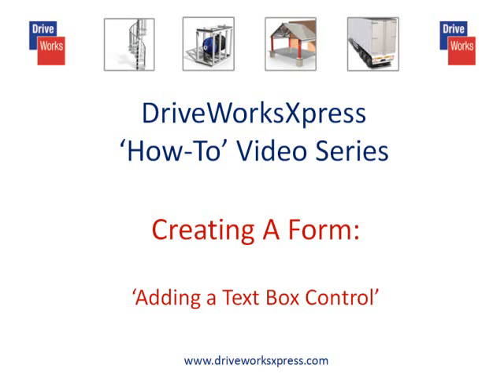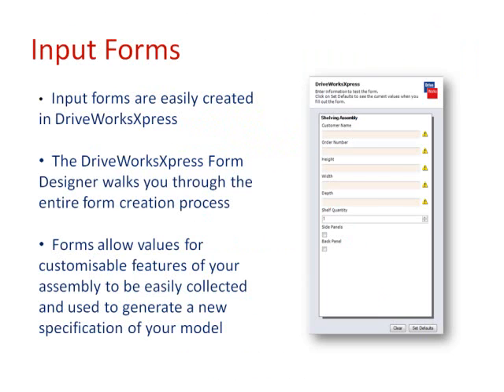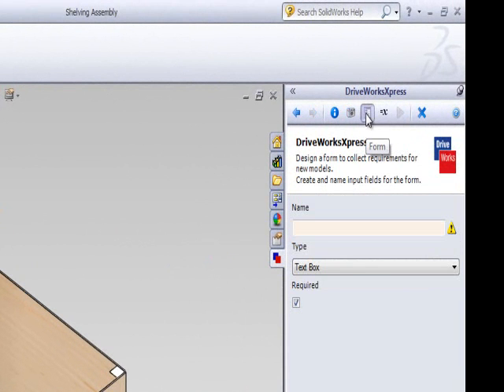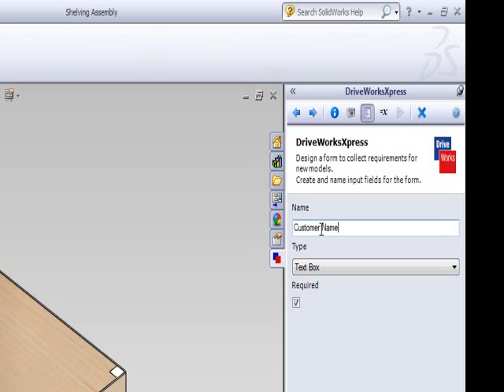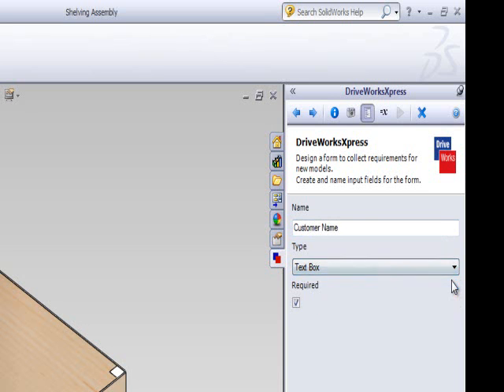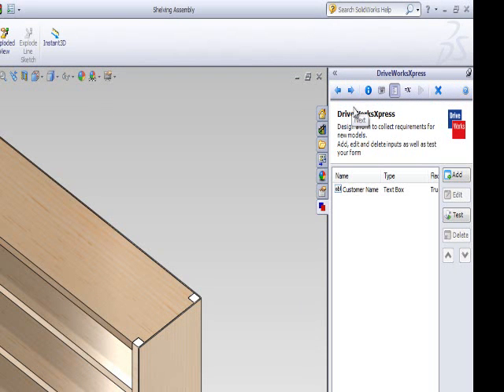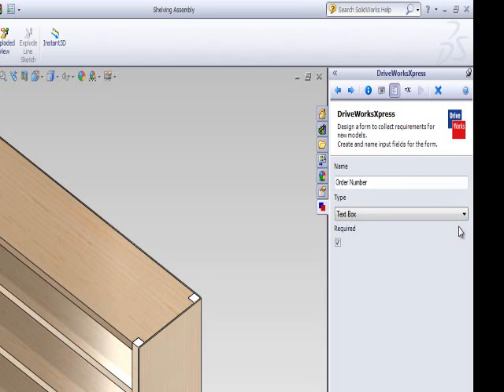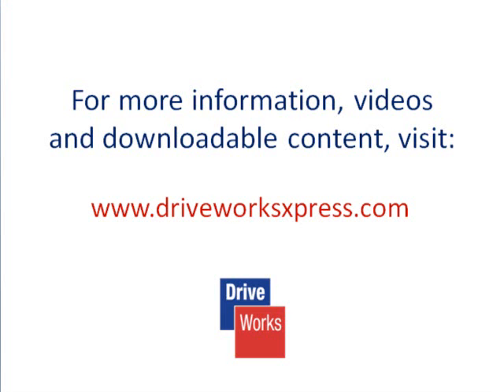DriveWorksXpress - Create Your Form - Text Box Control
How to add a Text Box to your Form